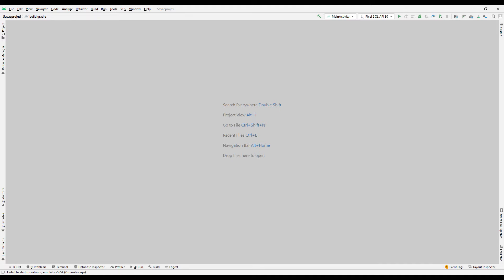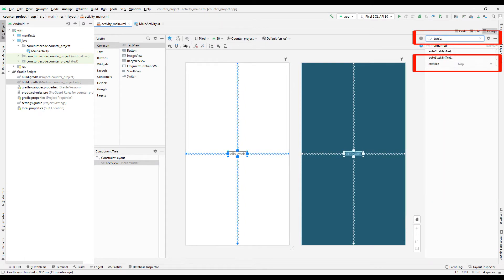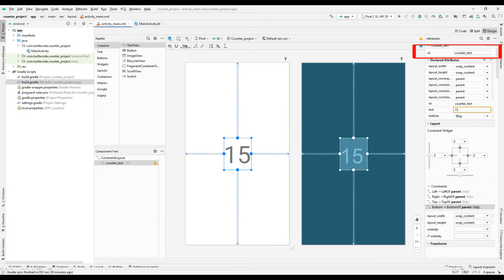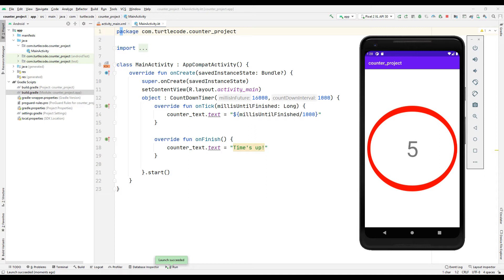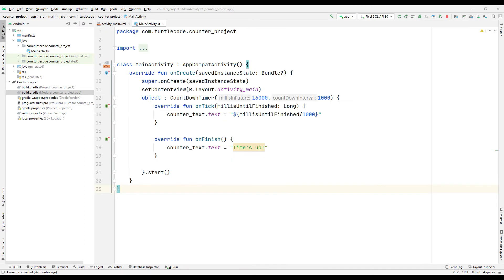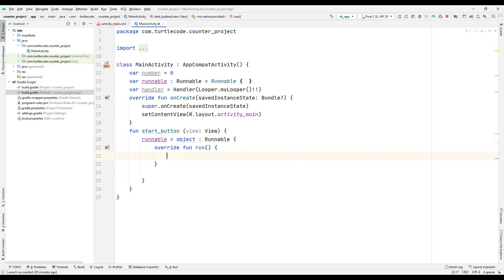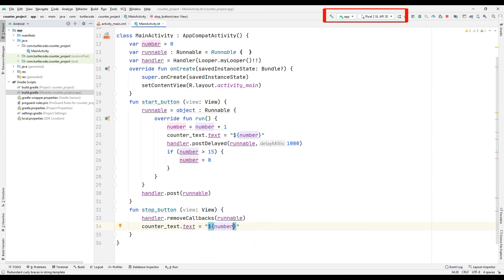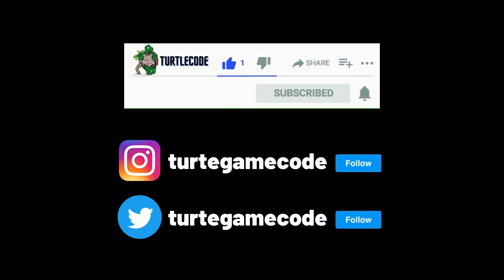Counter - Android app development - Kotlin Lesson 6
In this tutorial video, we have made 2 examples of counters that are often used while developing android app in kotlin. If you watch this video carefully, you will be able to sync counters to your android apps easily.

In this tutorial series we build mobile apps using kotlin. You can start making your own mobile applications by watching this video series in order. You can see new videos and posts by following social media accounts!